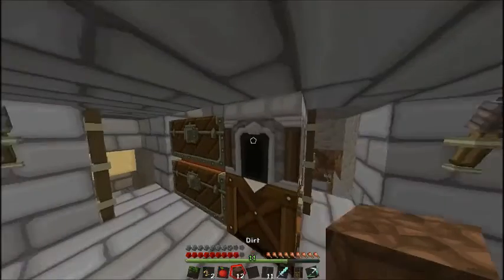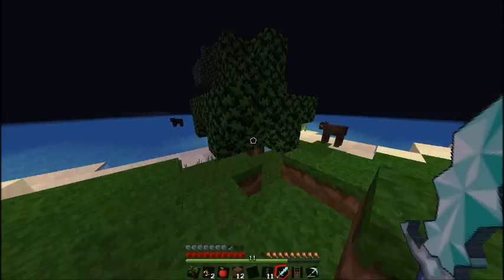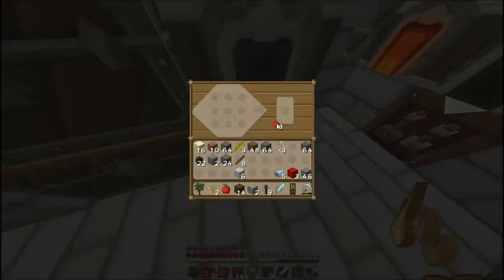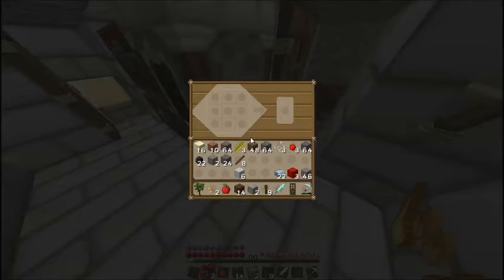Minecraft: Lonely Island - Ep.4